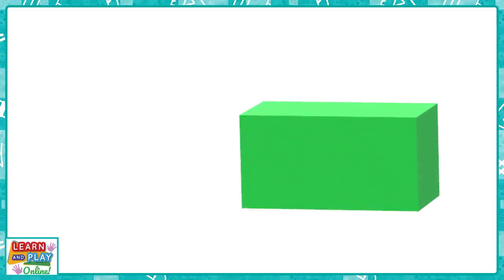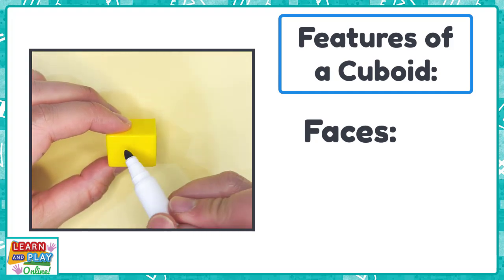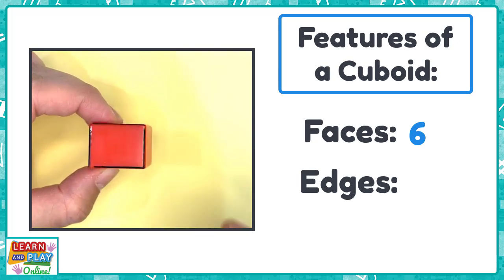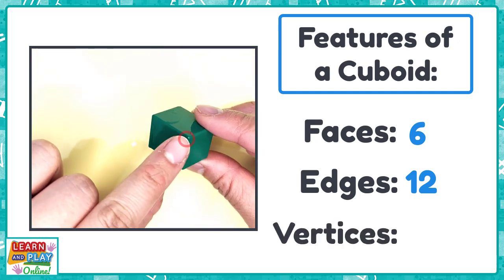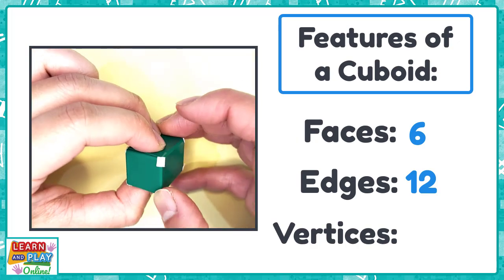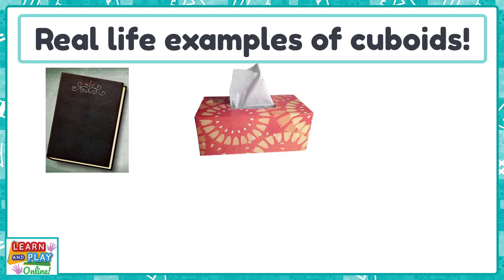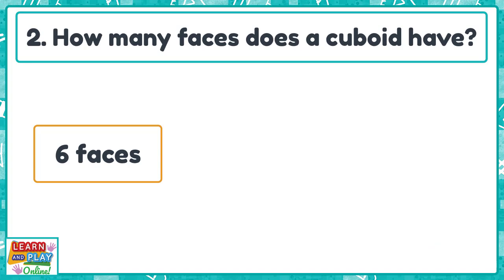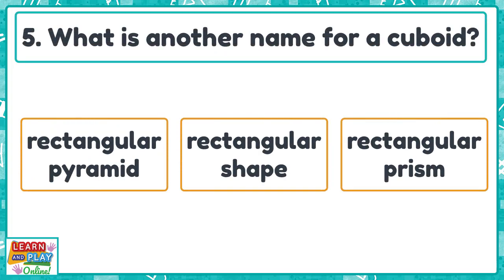3D Objects for Kids: Cuboid or Rectangular Prism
In this video, we will be looking at the features of a 3D object known as a 'Cuboid' or a 'Rectangular Prism'. We will be counting how many faces, edges and vertices it has. There is also a fun quiz at the end to test your learning!